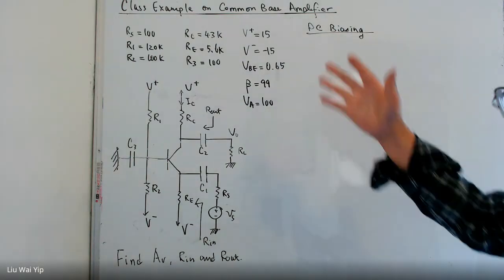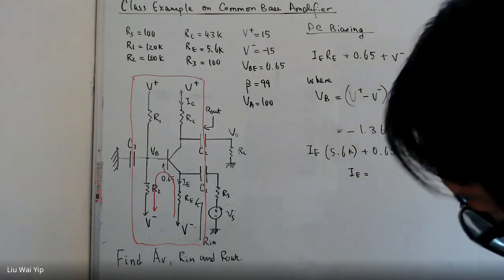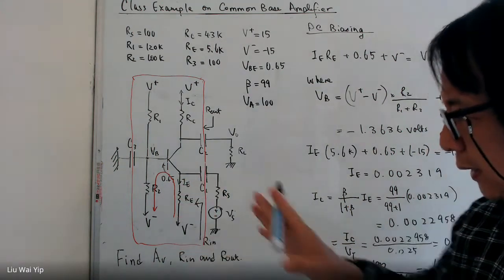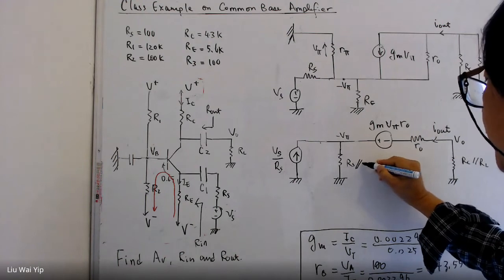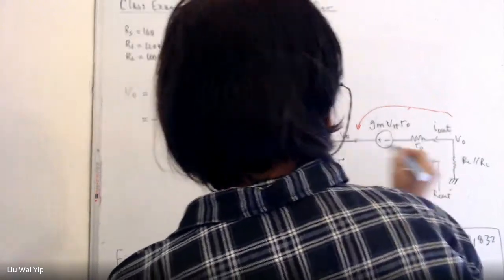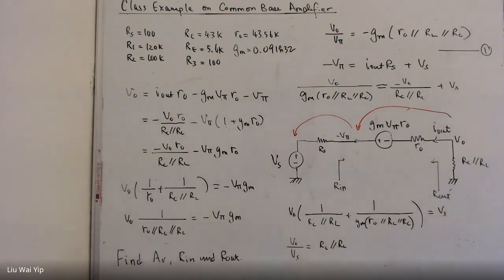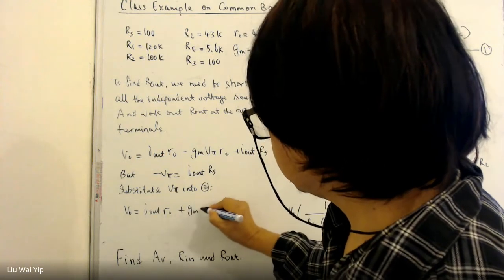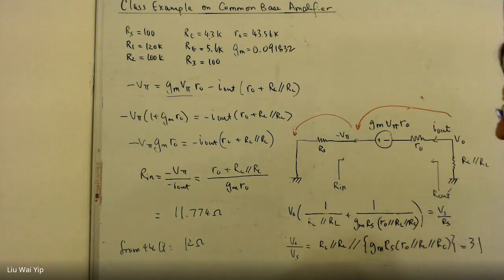Class Examples on Common Base Amplifiers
I created this video as a result of a student's request. In the video, I have presented a solution to one of the homework questions on CB amplifiers.